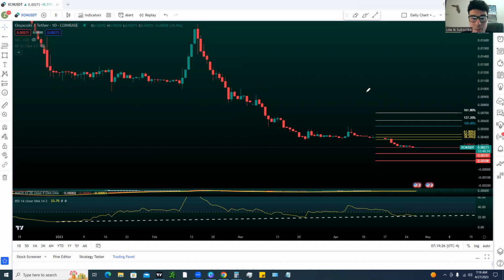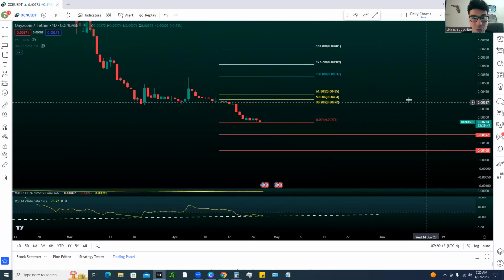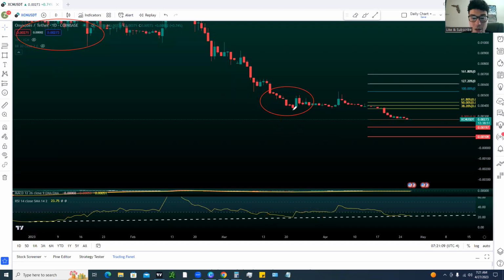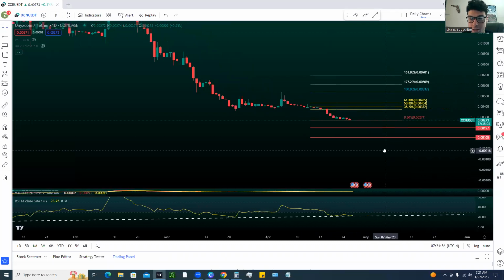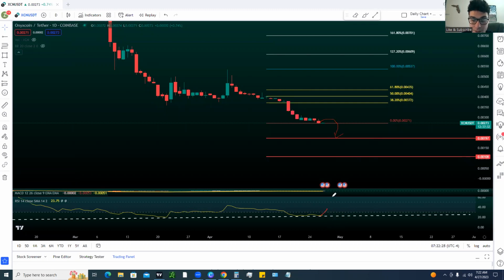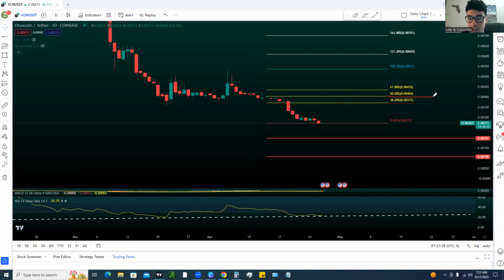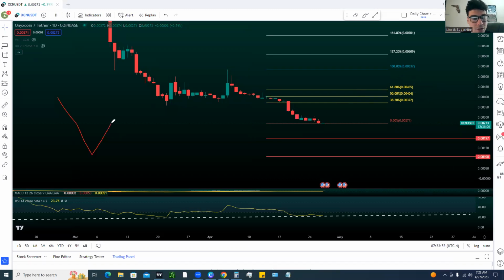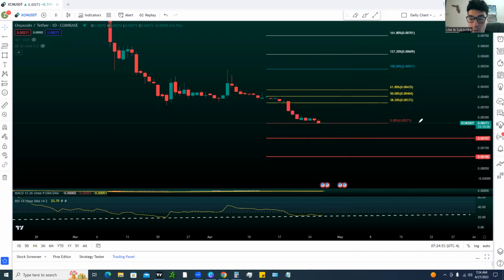Onyx Protocol (XCN) Crypto Coin - 🚨MASSIVE CRASH🚨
How does the cryptocurrency perform to other altcoins? Is XCN a good investment? Should you buy the XCN coin?